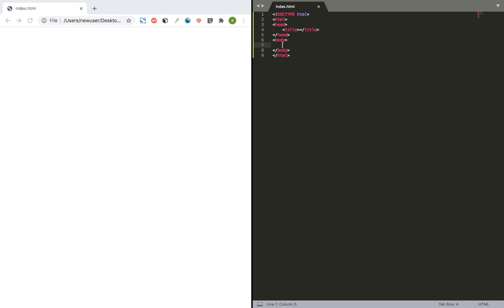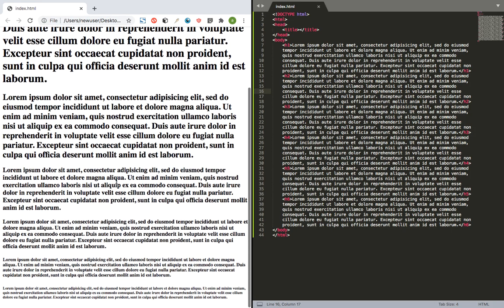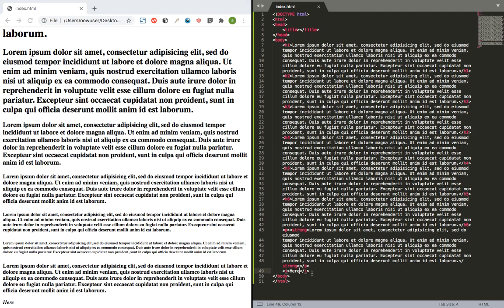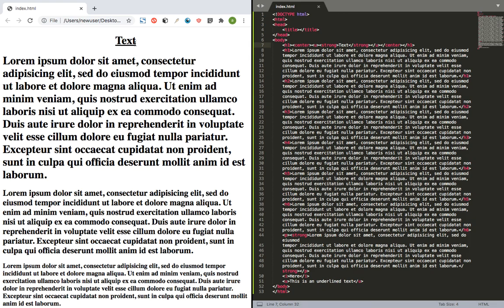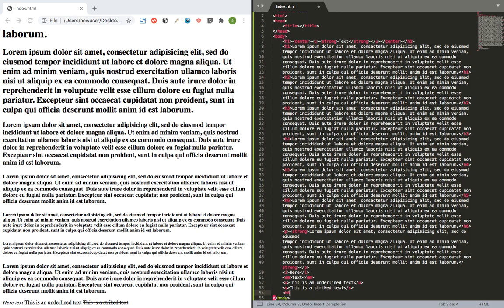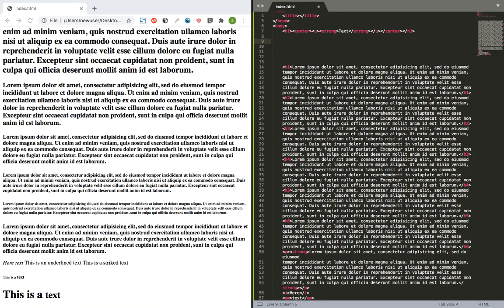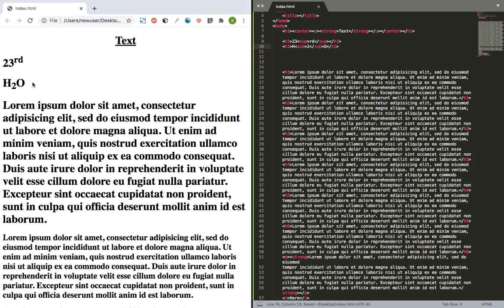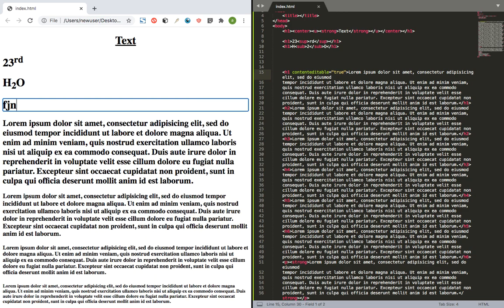Text Formatting Tags with HTML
In this video you would learn about the way you could write your text in different formats